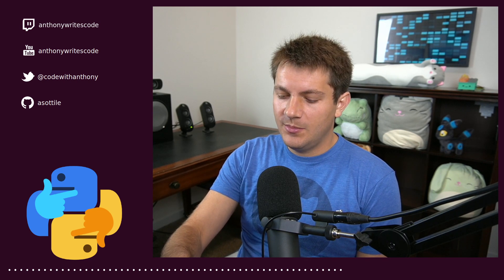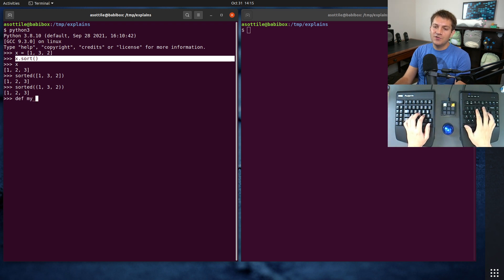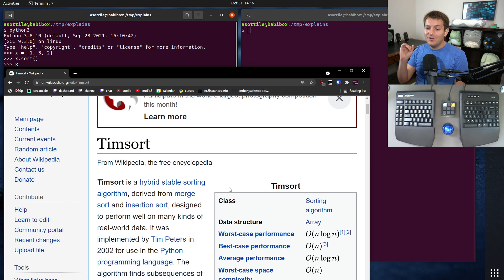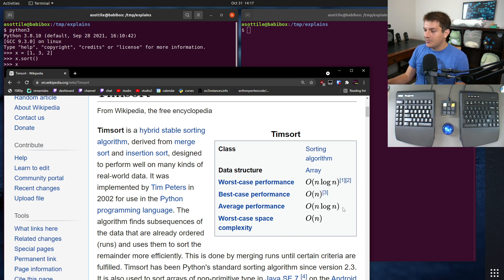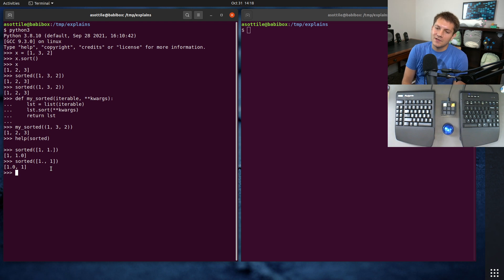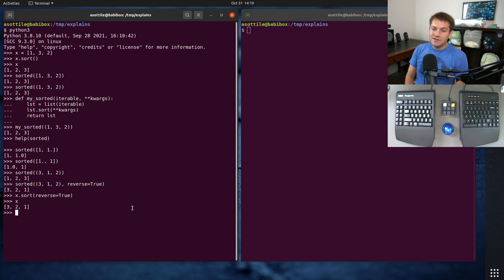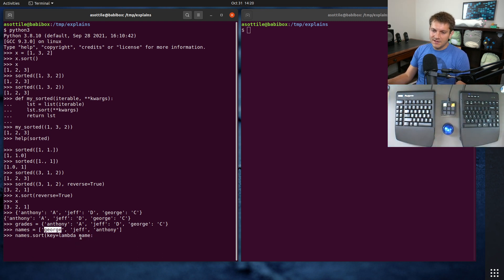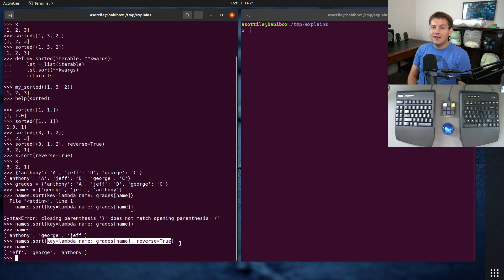sorting basics in python (beginner) anthony explains #360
today we talk about the two main ways to sort in python and everything else you need to know!